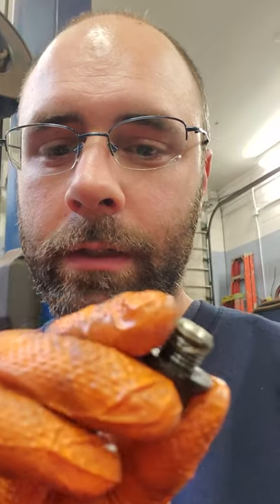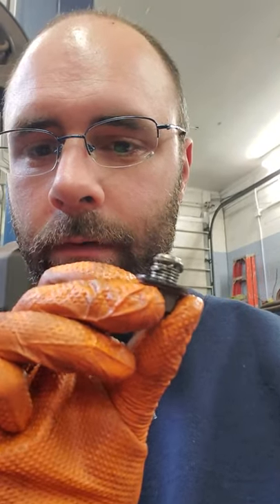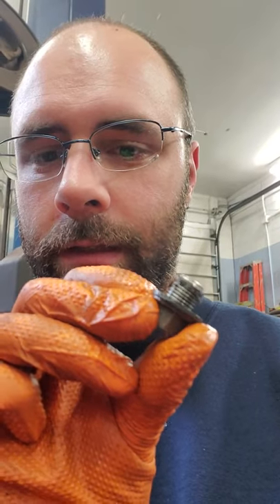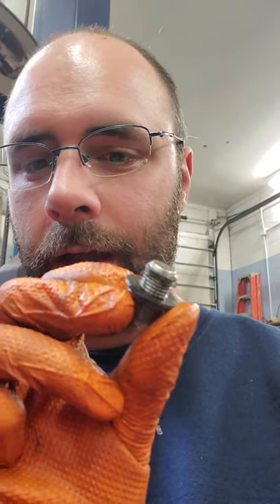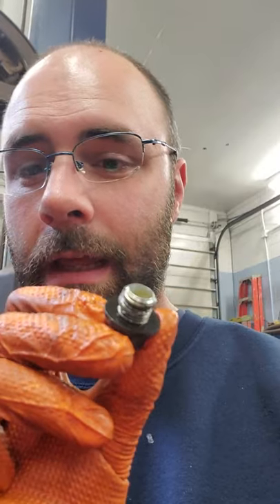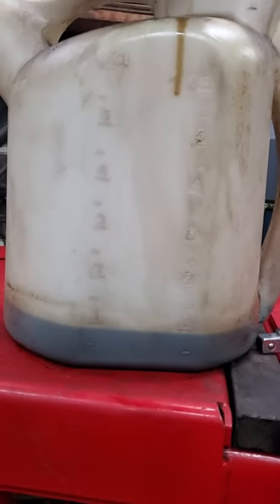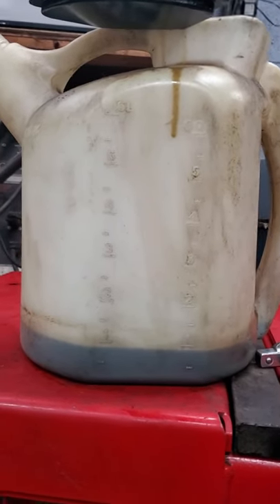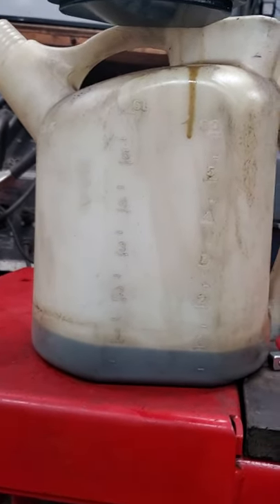Stripped engine oil drain plug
Customer came in with a rattling and very noisy engine. I found that there was no engine oil on the dip stick! A quick lube shop was the last place that did the oil change. I found a stripped drainplug that had been over-tightened.

Please do not use a breaker bar to crank down the drain plug.